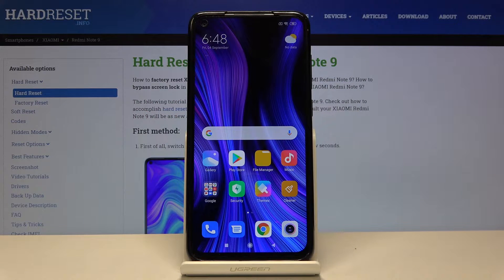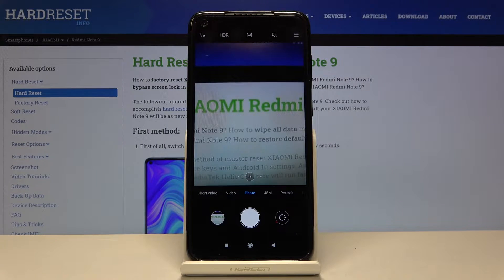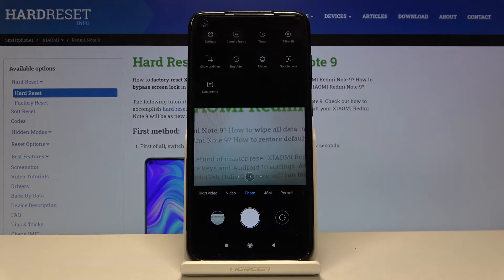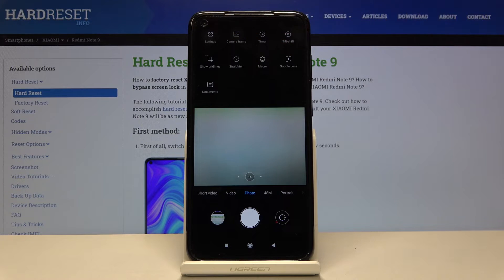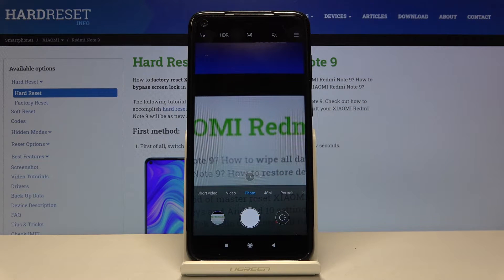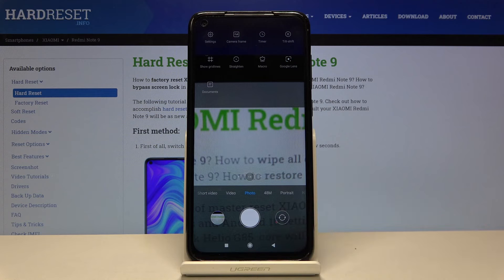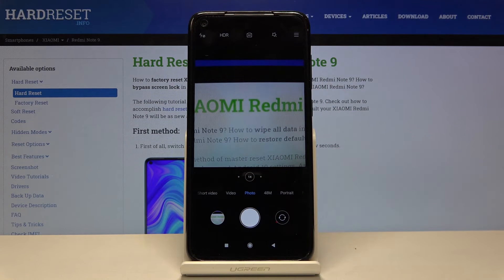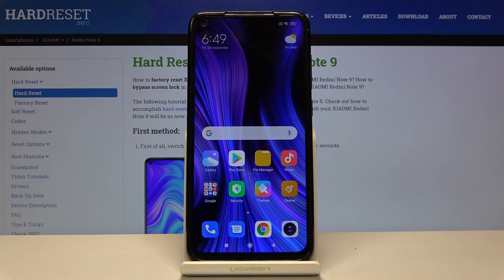How to Adjust Picture Aspect Ratio in XIAOMI Redmi Note 9 – Camera Settings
Learn more info about XIAOMI Redmi Note 9:
Stay with us and learn how to change a photo’s Aspect Ratio in your XIAOMI Redmi Note 9. This super feature will help you select the correct image size, which will later fit the requirements of your chosen social network or website.